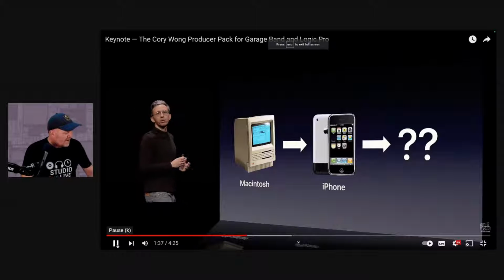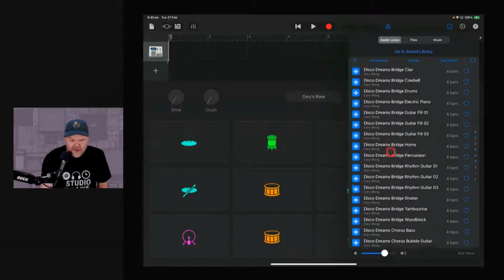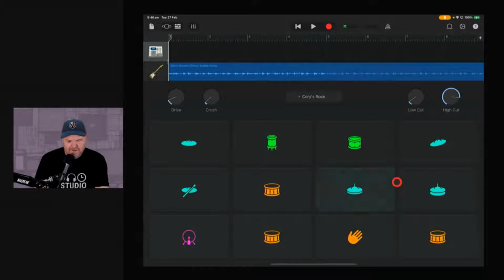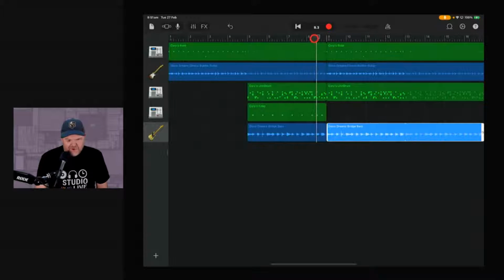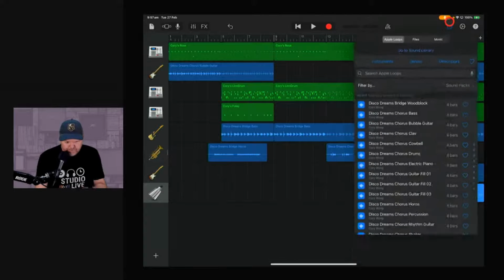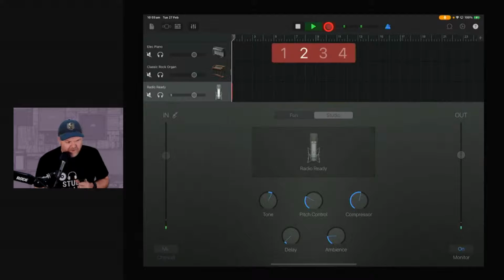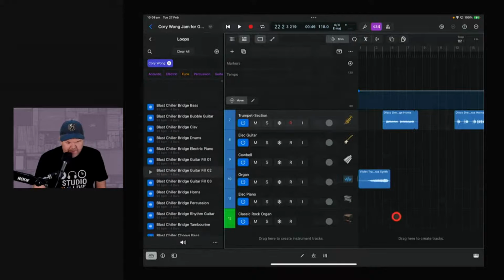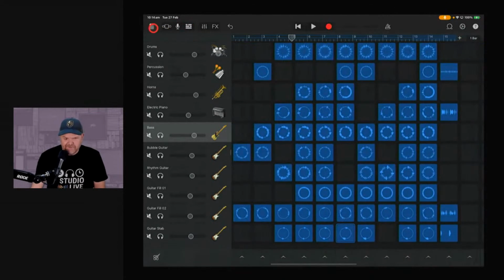NEW Sound Pack! | GarageBand Weekly #212